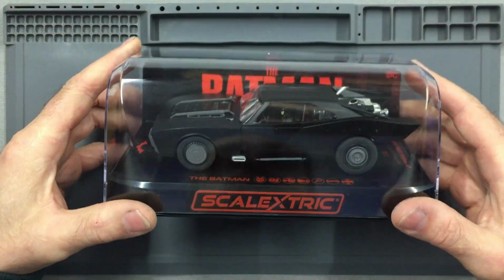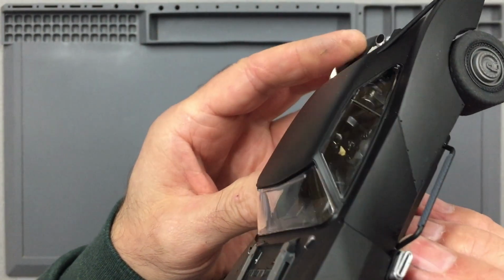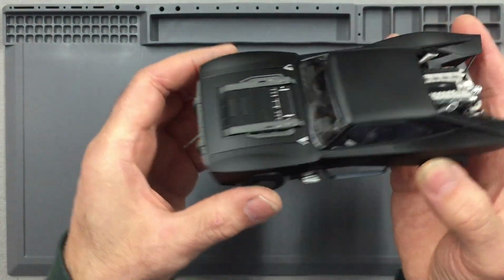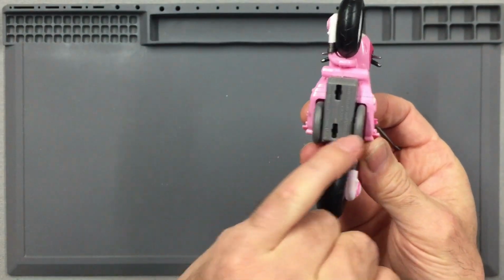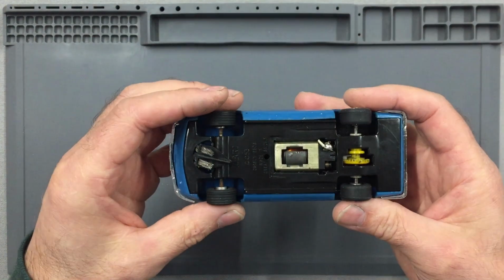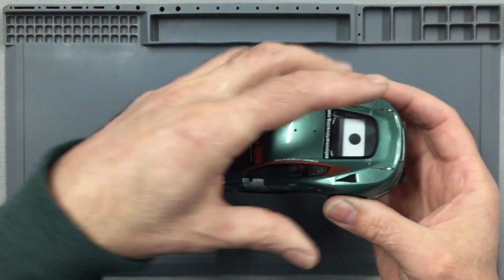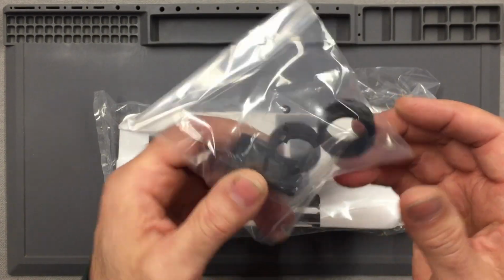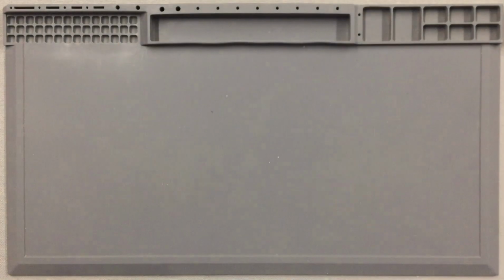Princess Peach gets a ride with Batman!!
Princess Peach, Batman, some classic Scalextric and a GT-One, it's all here! For more slot car stuff, please see my website Swift Sixteen.